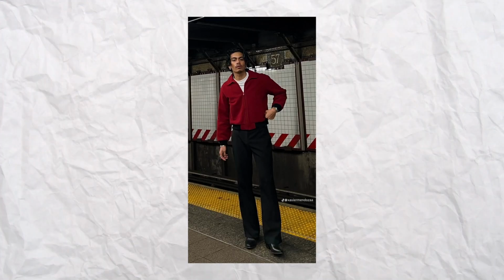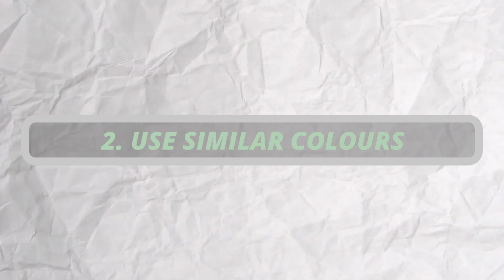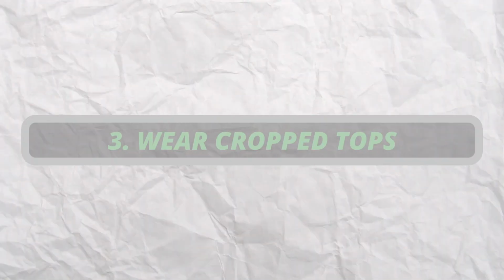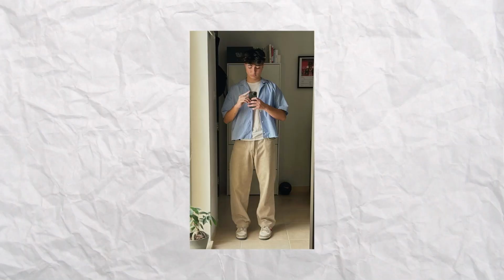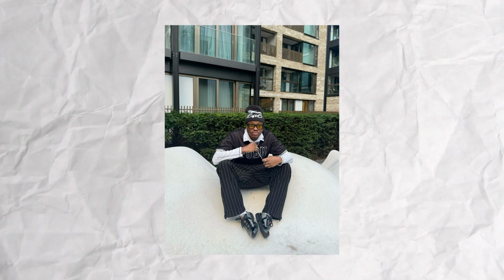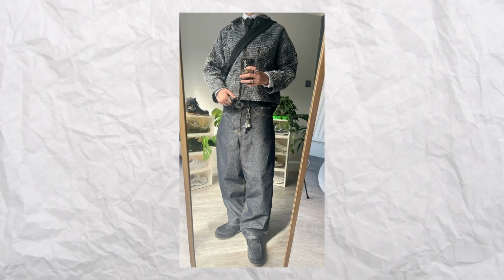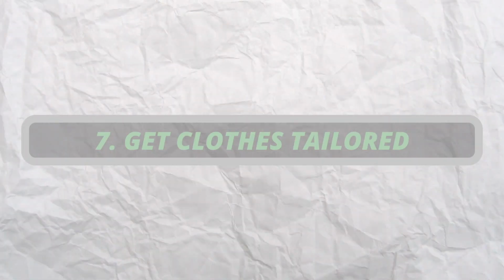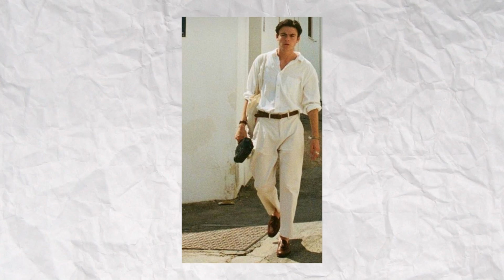How to Dress for Short Guys to Look Taller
In this video I discuss fashion tips to help you look taller as a shorter guy.

Video Inspiration: @sarahhdaniellle

Subsrcibe: @zanerub